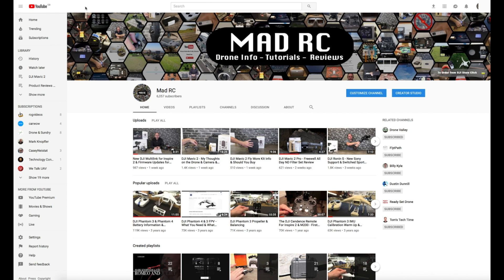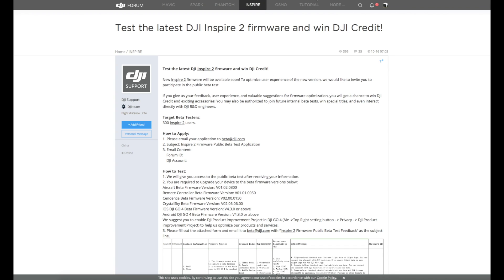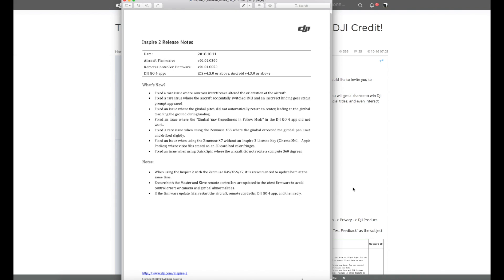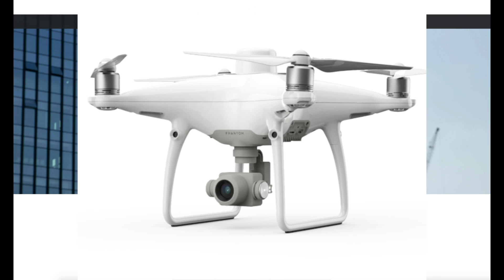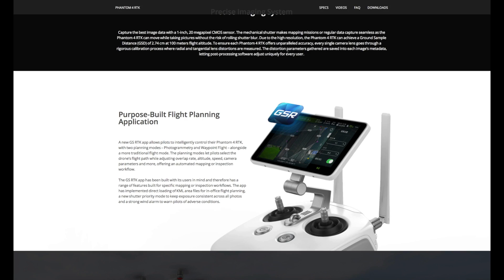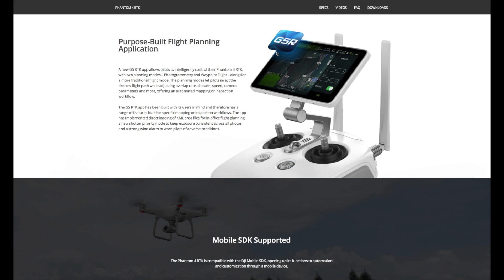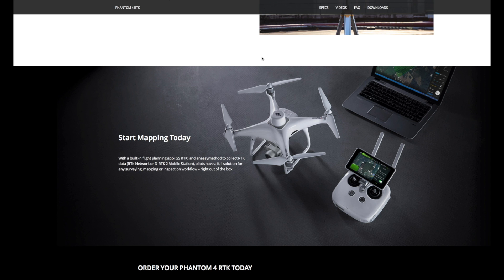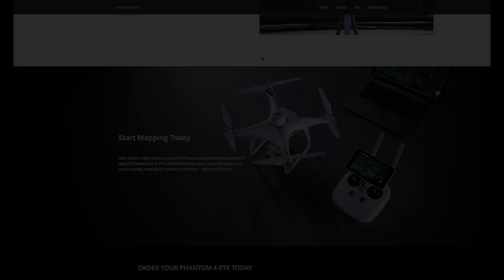New DJI Mavic 2 Firmware + Inspire 2 Beta Program & Discussing Phantom 4 RTK